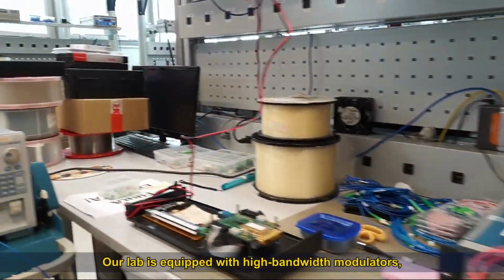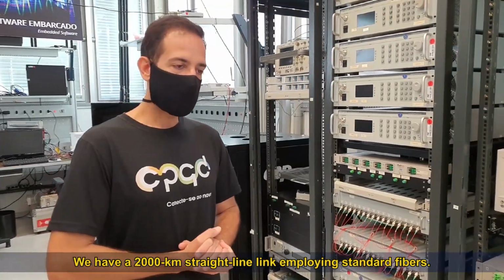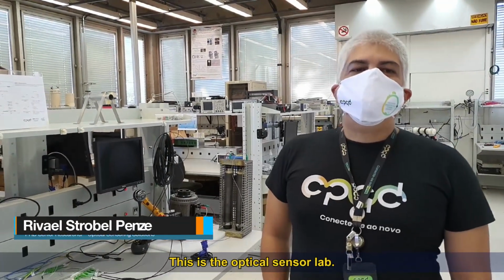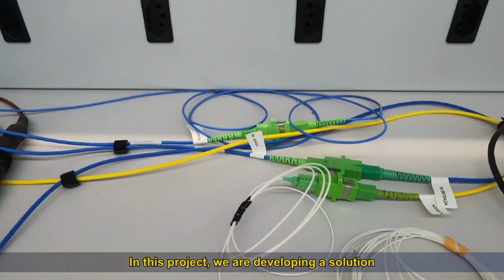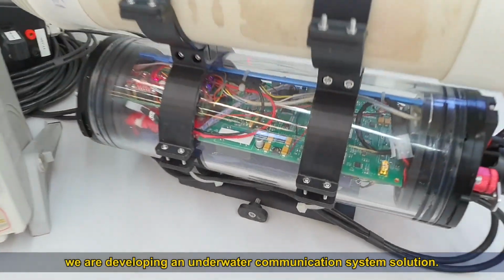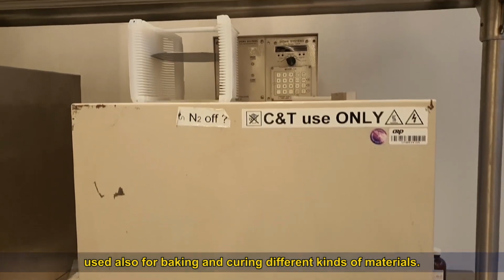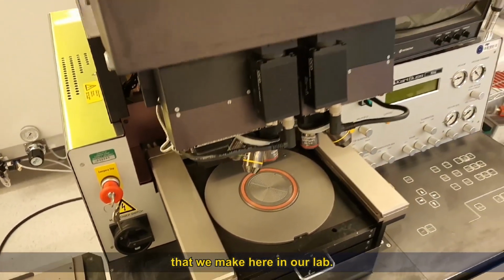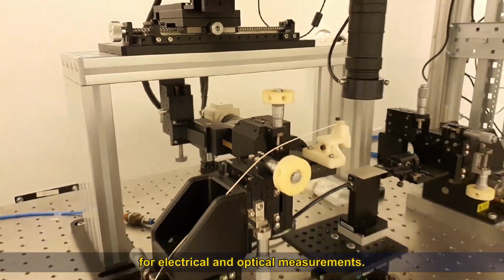Optical Technologies Lab at CPQD, Brazil